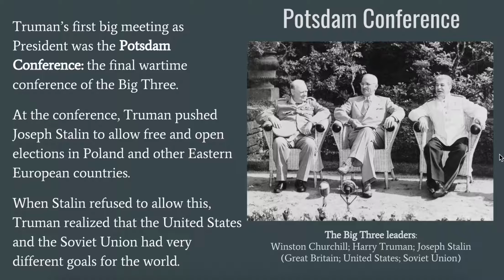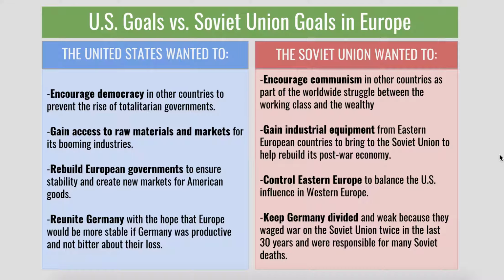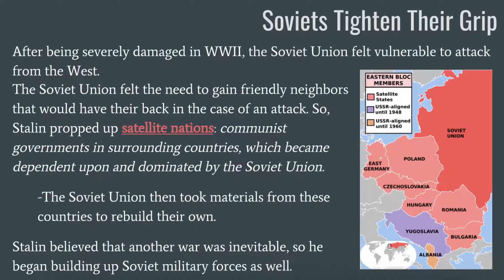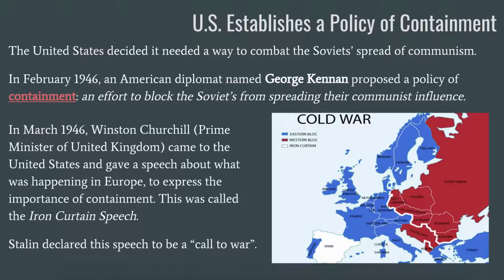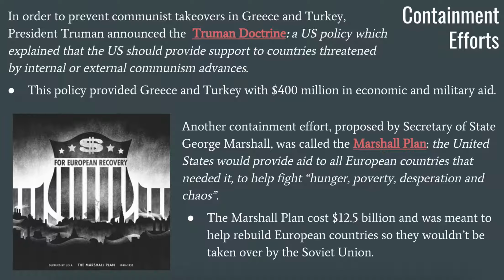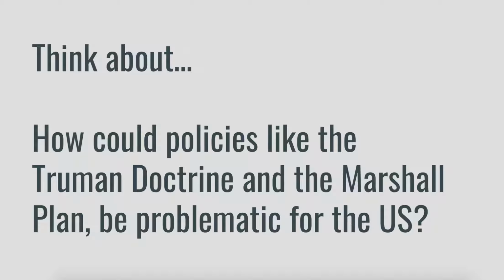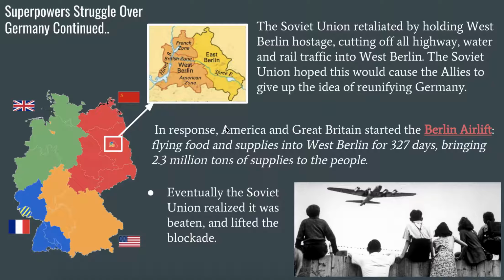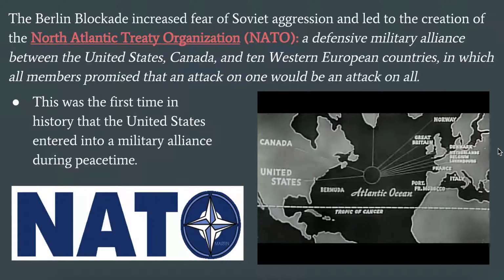Ch 18 Sect 1 "Origins of the Cold War"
Lesson slides with audio from Ms. Hill to guide you through the notes.